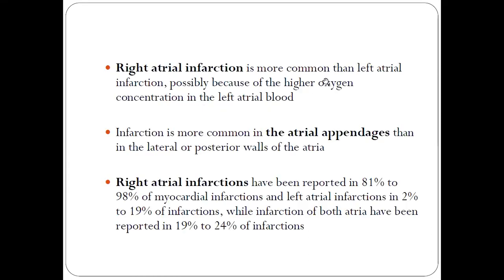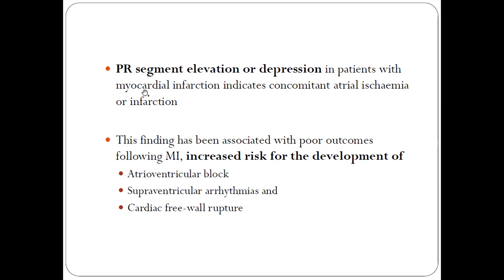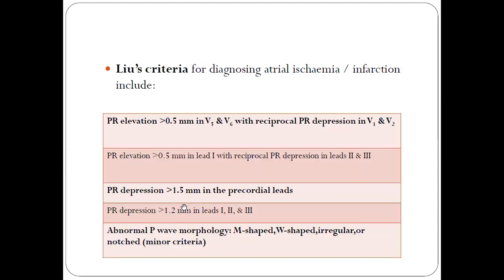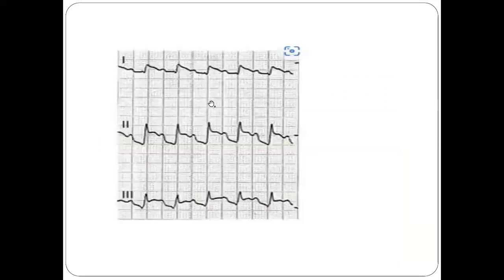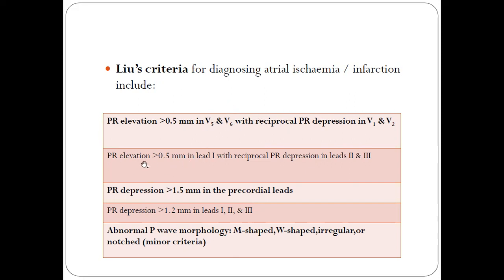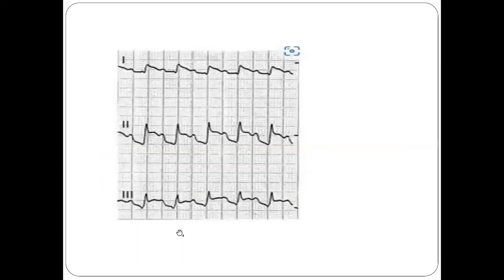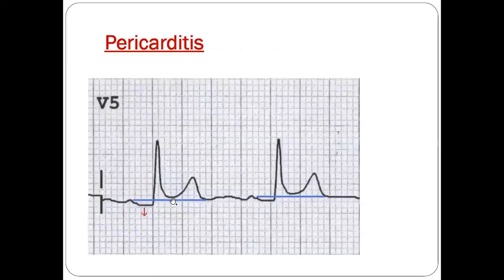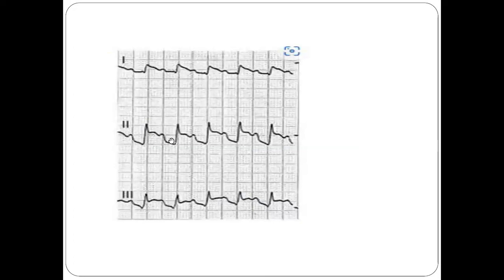Atrial infarction: Dr.Akif Baig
Right atrial infarction is more common than left atrial infarction, possibly because of the higher oxygen concentration in the left atrial blood

Infarction is more common in the atrial appendages than in the lateral or posterior walls of the atria

Right atrial infarctions have been reported in 81% to 98% of myocardial infarctions and left atrial infarctions in 2% to 19% of infarctions, while infarction of both atria have been reported in 19% to 24% of infarctions